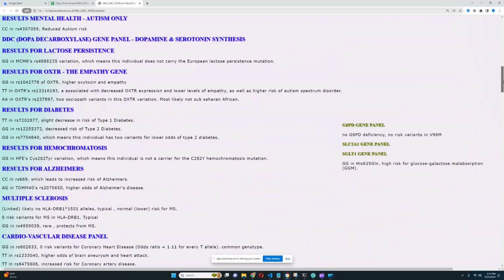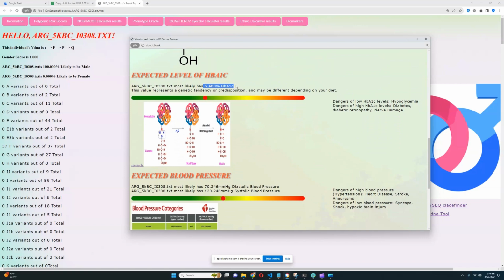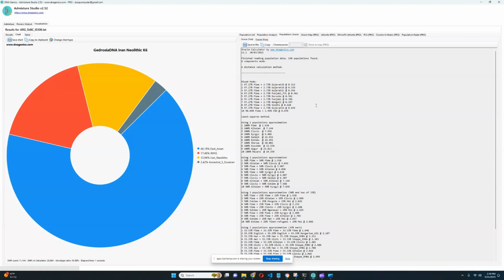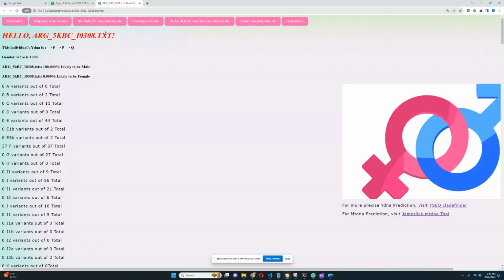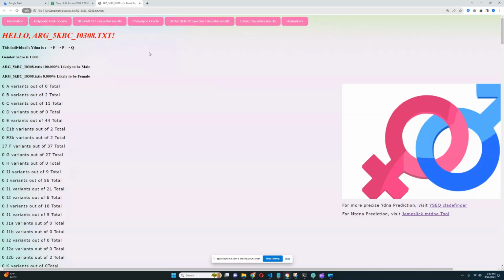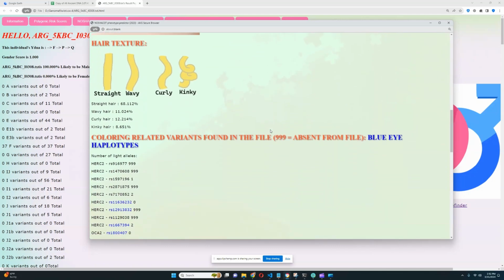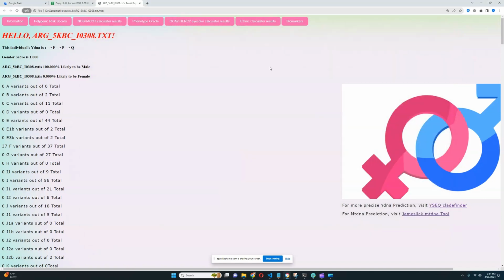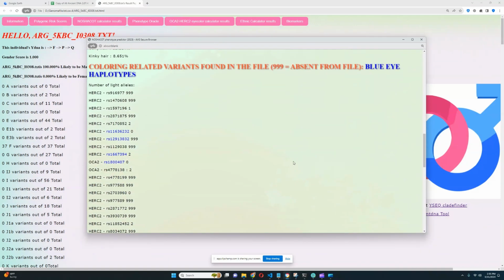DNA + Traits of Stone Age Argentinian (I0308)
During the Paleolithic period, which began around 13,000 years ago and lasted until about 8,000 years ago, Native American populations were primarily nomadic hunter-gatherers. They relied on stone tools such as projectile points (like Clovis and Folsom points) for hunting large game like mammoths and bison. This period is marked by the presence of some of the earliest known human settlements in the Americas.

The Mesolithic or Archaic period followed, lasting from about 8,000 years ago to the advent of agriculture around 2,000 years ago in various regions. During this time, Native American cultures diversified, adapting to local environments and developing new technologies such as grinding stones for processing plant foods, fishing gear, and pottery.

Stone Age Native Americans exhibited a deep connection with nature, developing complex social structures, cultural practices, and spiritual beliefs tied to their environments. They lived in diverse ecosystems across the Americas, from the Arctic regions to the deserts of the Southwest and the forests of the Northeast.
Buy my tools here,
trait predictor: